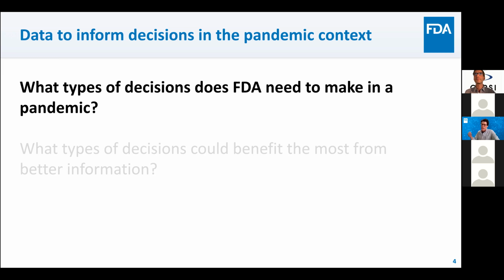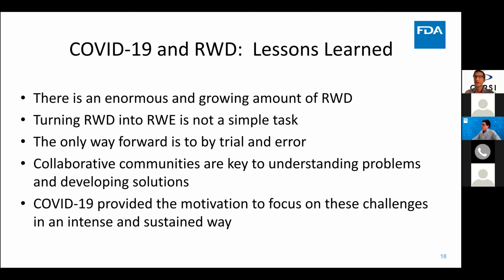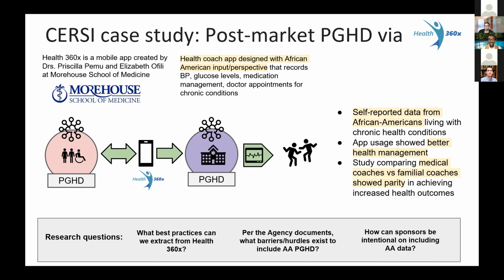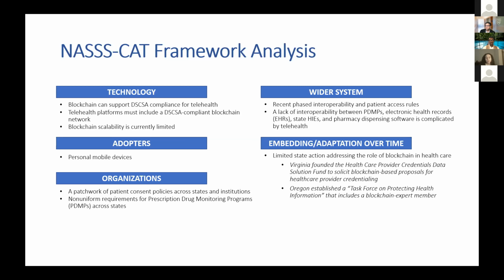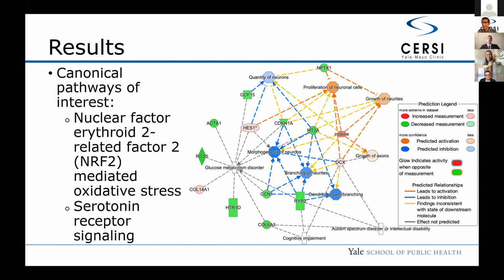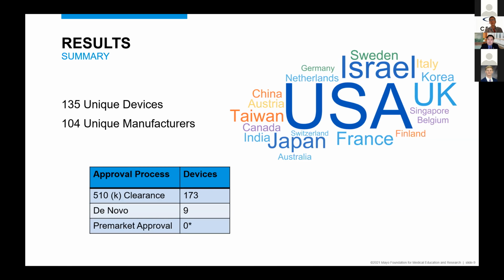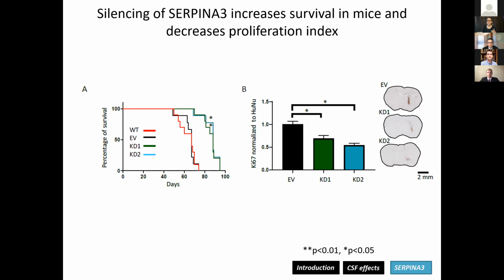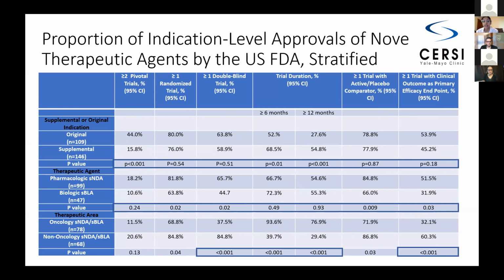Yale-Mayo Clinic CERSI Scholar Virtual Research Seminar 2021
During this seminar, the CERSI Scholars presented the results of their regulatory science research projects, including work examining new drug approvals, artificial intelligence software, regenerative medicine, and much more. This seminar was also opened with a keynote address by Dr. Joe Franklin and Dr. Sean Tunis from the FDA Office of the Commissioner. Please see below for the timestamps of the various presentations.

Chapters
00:00 "Real World Data to Inform FDA's COVID-19 Response" - Keynote address by Joe Franklin and Sean Tunis
38:11 "Physical Activity, Patient-Reported Symptoms, and Clinical Events: Insight into Post-Procedural Recovery from Personal Digital Devices" - Victoria Bartlett, Yale
50:01 "Reimagining Real-World Clinical Trials to Increase Participation of African Americans for Patients, Sponsors, and Regulators" - Christopher Cross, Yale
1:06:32 "Blockchain Application Feasibility in Telehealth for DSCSA Compliance" - Stephanie Zawada, Mayo Clinic
1:23:27 1st Session Q&A
1:35:00 "Transcriptomic and Metabolomic Effects of Acetaminophen Exposure in Human Stem Cells: Potential Mechanisms Explaining Epidemiological Associations Between Prenatal Acetaminophen Exposure and Autism Spectrum Disorder" - Tristan Furnary, Yale
1:48:34 "A Computational Study of Induced SAR Values at 7T Compared to Lower Fields Near an Orthopedic Implant" - Paul Jacobs, Mayo Clinic
2:01:11 "Enhancing FDA Regulation of Artificial Intelligence / Machine Learning Algorithms" - David Jiang, Mayo Clinic
2:15:17 2nd Session Q&A
2:22:44 "SERPINA3: A Key Player in Glioblastoma Malignancy and a Potential Biomarker for the Disease" - Montserrat Lara-Velazquesz, Mayo Clinic
2:38:00 "Evaluating Clinical Trial Evidence for Single-Enantiomer Drugs Based on Existing Racemic Drugs: A Systematic Review" - Aaron Long, Yale
2:49:46 "Characteristics of Clinical Studies Used for US Food and Drug Administration Supplemental Indication Approvals of Drugs and Biologics, 2017 to 2019" - Meera Dhodapkhar, Yale
3:00:23 3rd Session Q&A